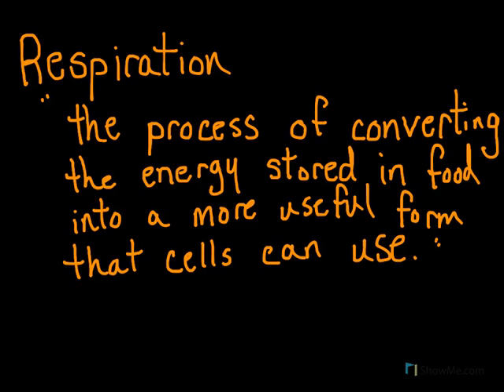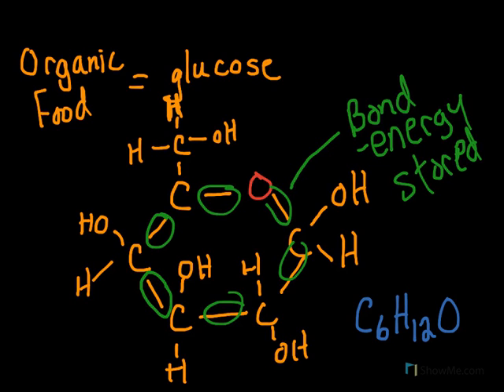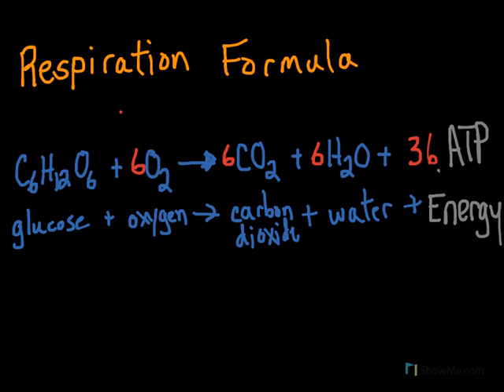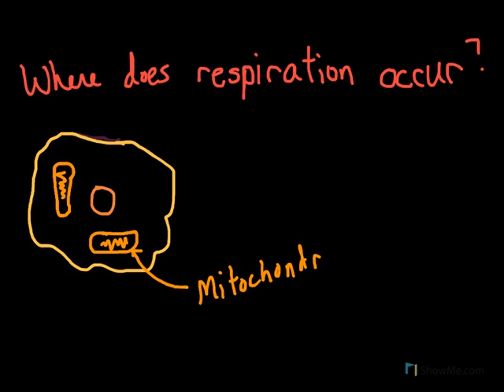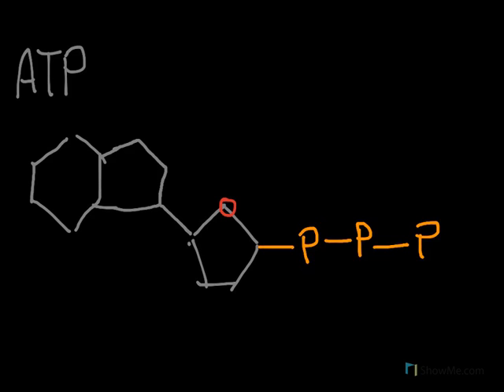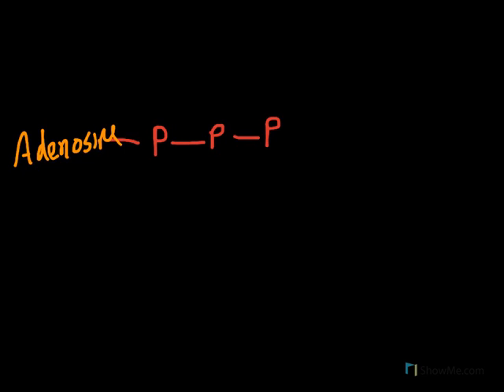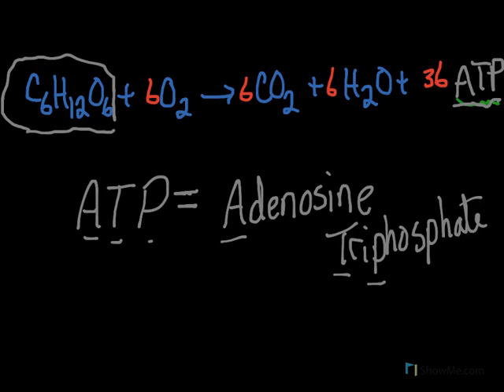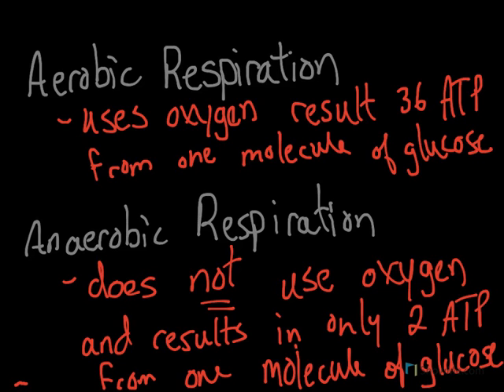Regents Biology Respiration Explained